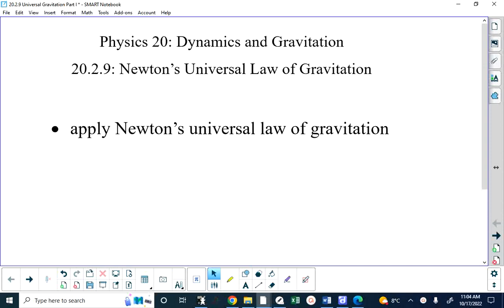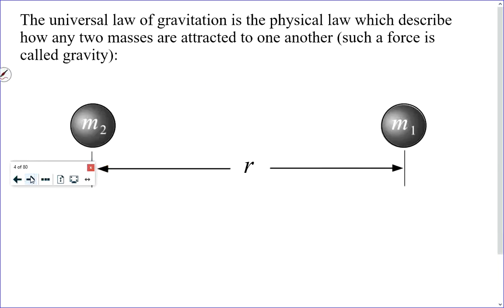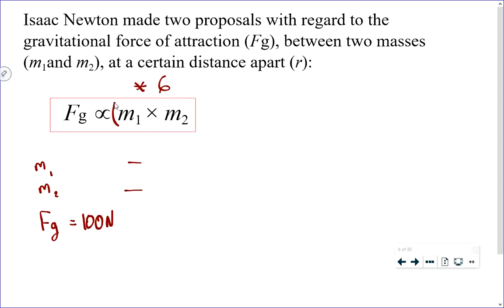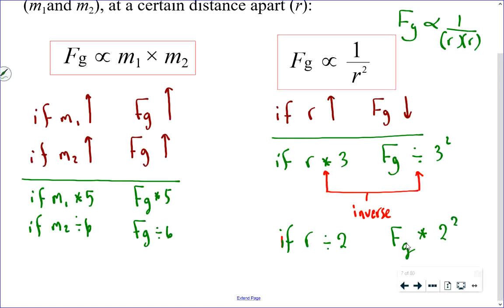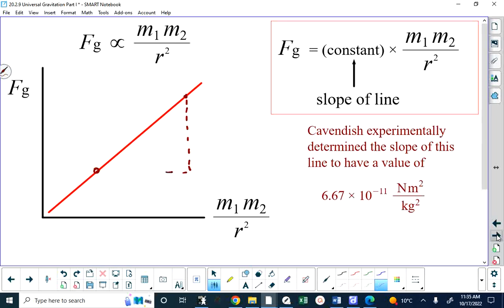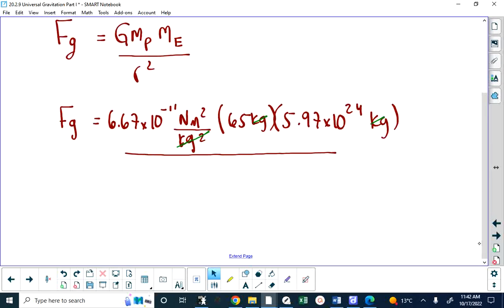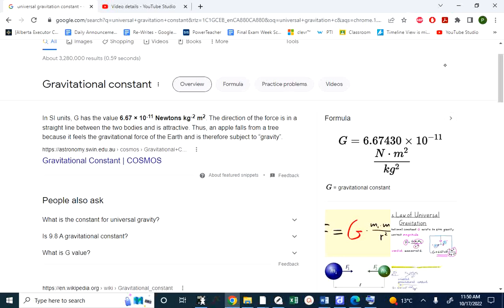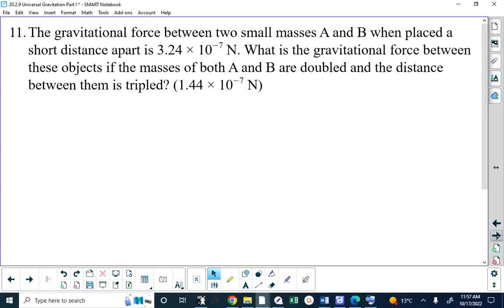20.2.9 Universal Gravitation